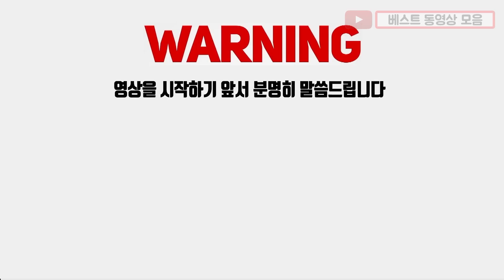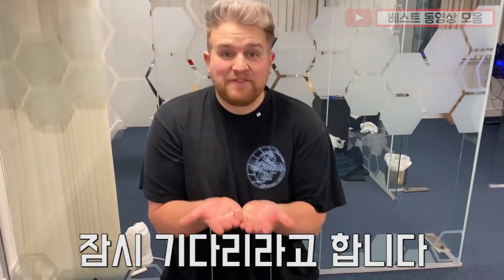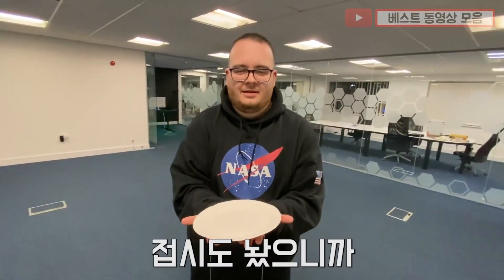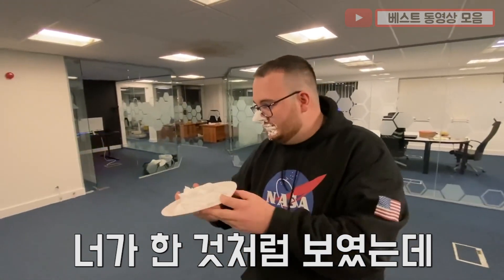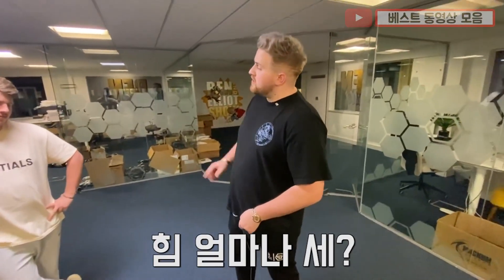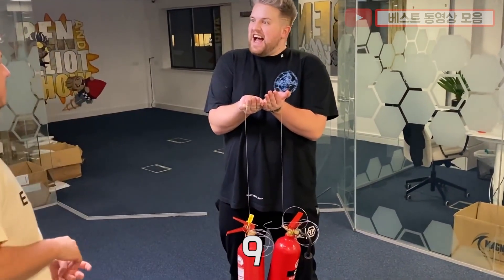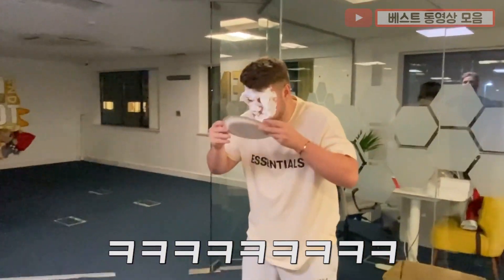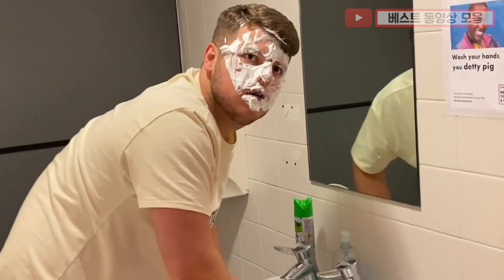손이 자기 맘대로 움직이는 몰카ㅋㅋ영국형제 287탄 [한글자막] 웃긴영상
오늘 몰카는 조금 신박해ㅋㅋ
벤이 준비한 소화기를 활용한 몰카야
우리의 코너, 엘리엇, 트리스탄까지 당하지ㅋㅋ
불쌍한 우리의 코너가 첫번째로 당해
몰카를 설명하자면.. 와이어를 단 소화기를
손으로 들고 있는건데, 갑자기 가위로 와이어를 끊으면
자동으로 손이 얼굴로 향하게 되ㅋㅋ손에 크림을 놓으면
자기 손으로 얼굴에 크림을 처박는 꼴이 되는거지ㅋㅋㅋㅋ
트리스탄은 꼼수를 써서 안 걸리나 했는데
결국 벤한테 크림 싸대기를 맞아ㅋㅋㅋ

웃긴동영상 한글자막 오지고 지리고 너무너무 재미난 유튜브 영국형제 엘리엇 자일스와 벤 필립스일상 꿀잼 핵잼 영상 모음 벤필립스 베스트 동영상 모음 레전드 한글 자막 몰카몰카벤 몰래 카메라 웃긴 동영상 웃긴 영상들이 매주 찾아옵니다! 빵빵 터지는 이 몰카 영상들 주작일까요? 이건 여러분의 판단에 맡기도록 할게요! 사건 사고가 난무하는 약빤 코미디 영상 예능신이 강림하신 몰카모음 작정하고 개그하는 벤 필립스 영상보고 웃음 참기 없기! 베스트 동영상 모음 구독 꾹★^^